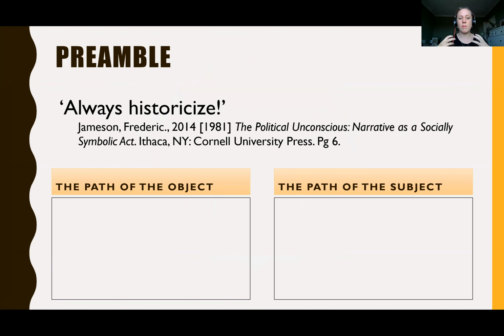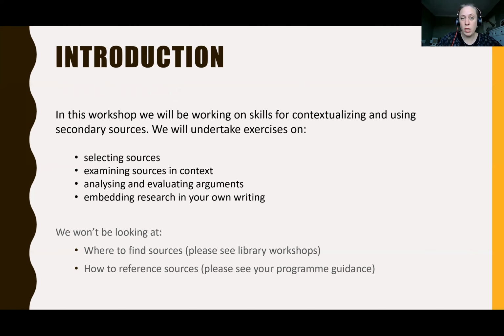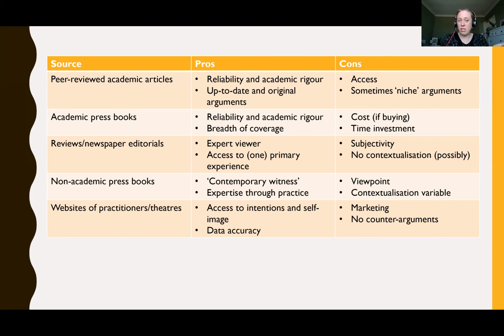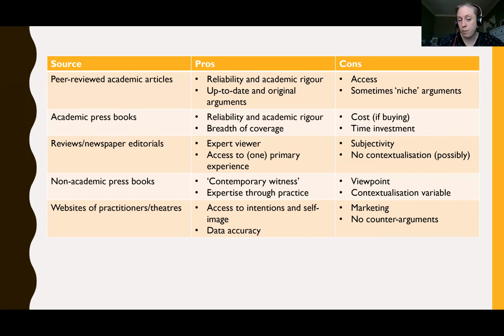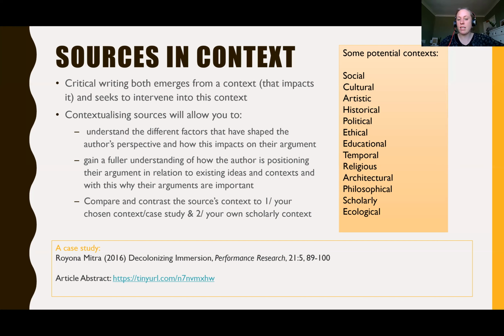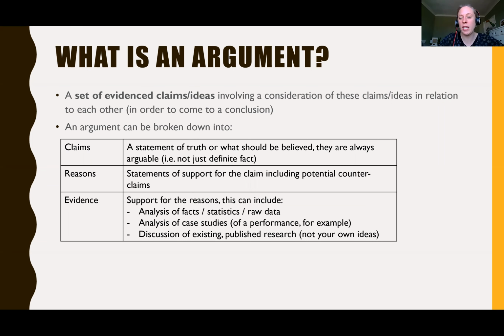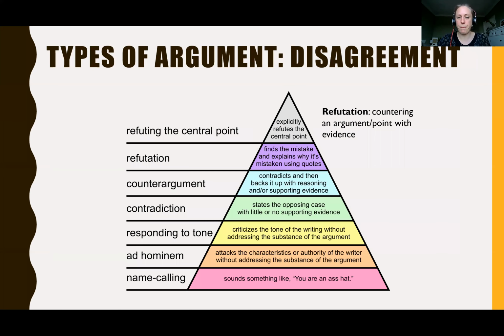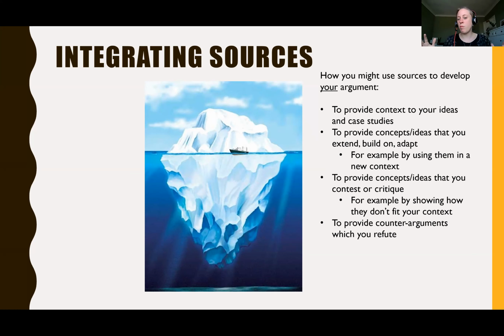Always Contextualise 1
Study Skills: Always contextualise! Using research in your writing

Dr Cara Berger, Academic Tutor, Theatre Studies Online, Rose Bruford College of Theatre and Performance

This workshop will deepen your understanding of how to use research items in your writing, including utilising research to reflect on your practice. Borrowing and adapting Frederic Jameson’s famous motto: ‘Always Historicize’, we will look at the importance of contextualising and critically evaluating sources in order to support and highlight your own original argument. In this workshop you will learn how to:

*select sources
*analyse and evaluate arguments
*examine sources in context
*embed research in your own writing